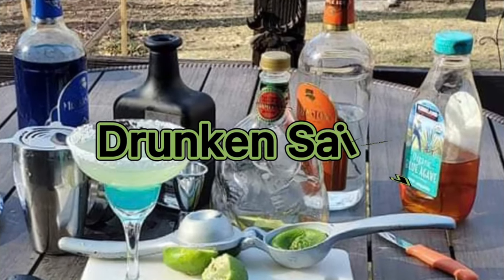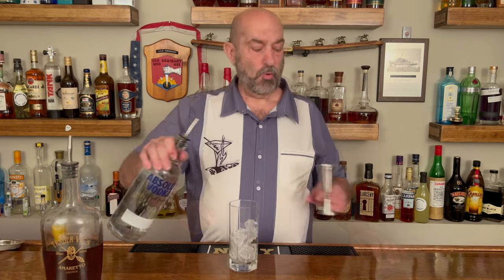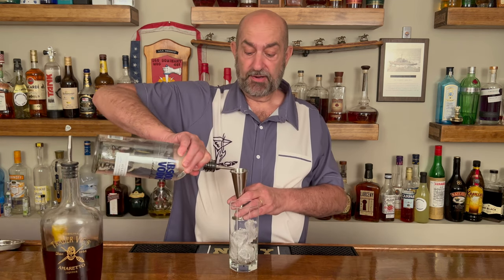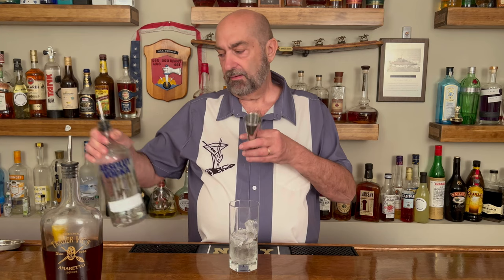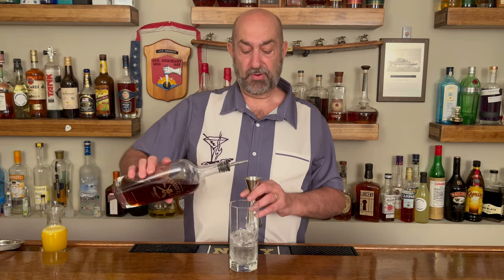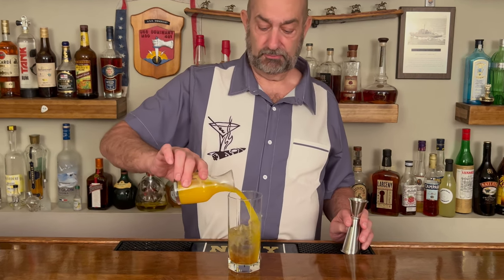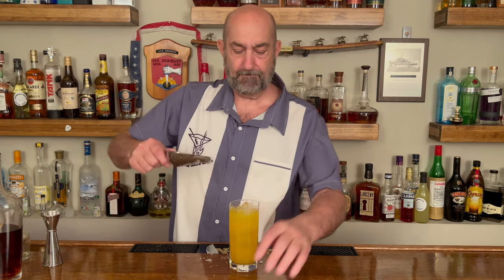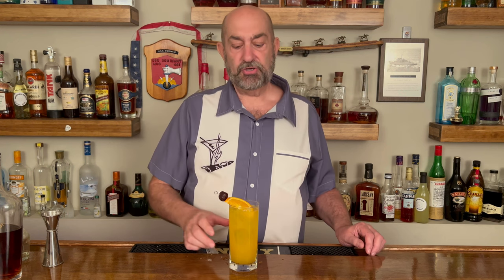Making the Bocce Ball Cocktail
Another classic cocktail that is great anytime, Brunch, Beach, Boat or wherever. It's tasty and fresh, not too boozy, just plain old good.  A takeoff of the Screwdriver but instead of the herbal flavors you get the nuttiness of Amaretto. This cocktail is one you are sure to enjoy, so "Let's get Pouring!"
Ingredients
1. oz Vodka
.5 oz Amaretto
5 oz orange juice
Club soda to top (optional)
Orange slice and cherry for garnish
Directions
Pour vodka, Amaretto and OJ into a tom collins glass filled with ice. (Optional add Club soda to top) and garnish with an orange slice and cherry.

Liqueurs Used
Absolute Vodka
Trader Vic's Amaretto